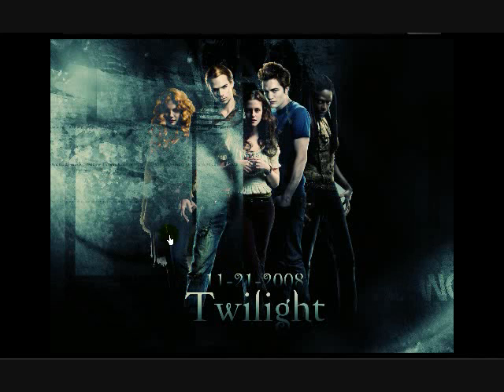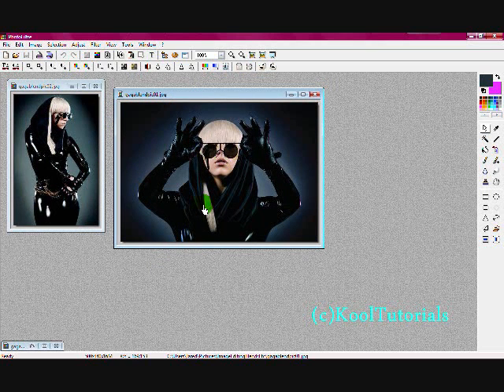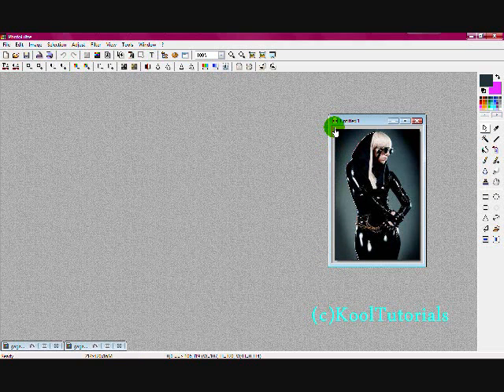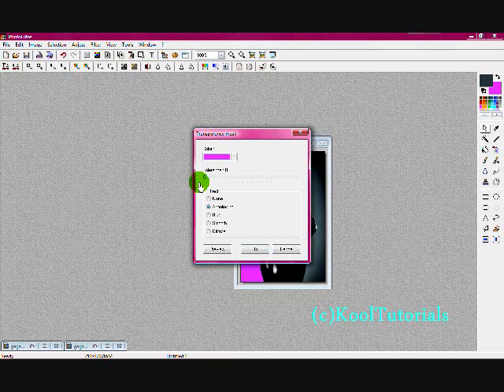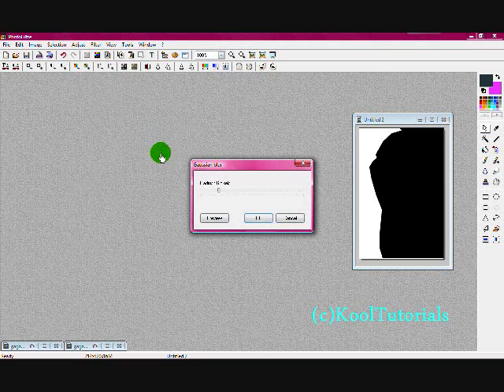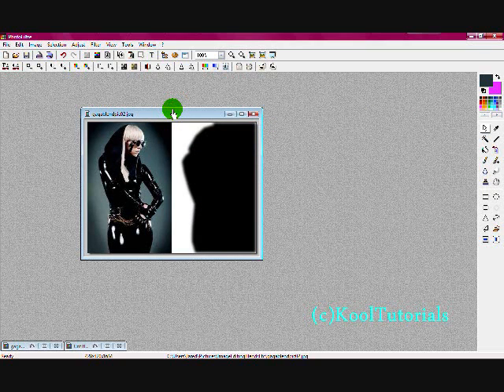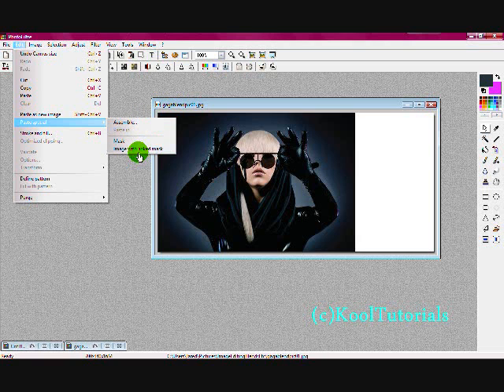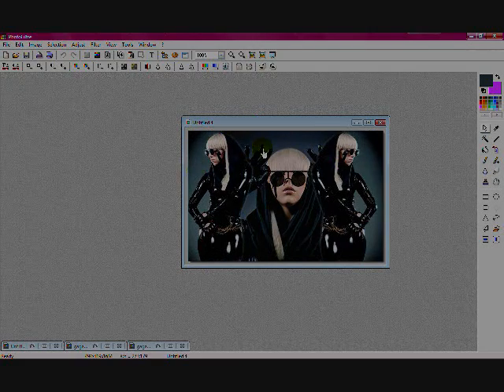How To Blend In Photofiltre!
Tutorial Description: How to blend 2 or more images in Photofiltre!